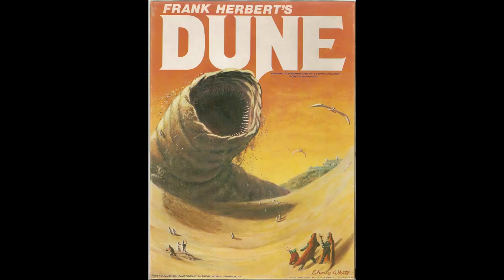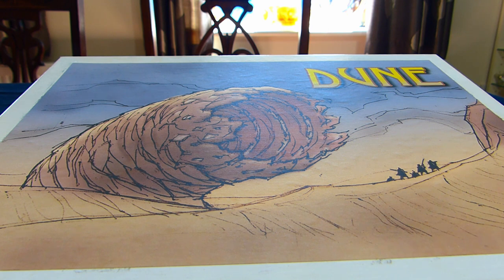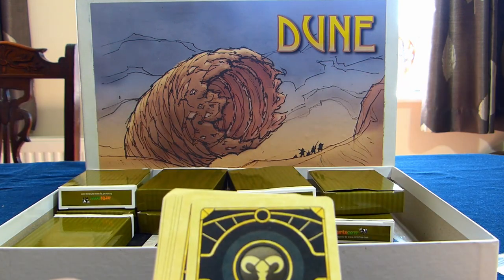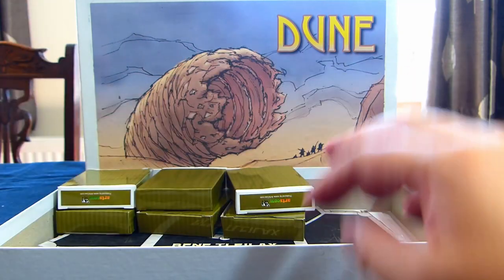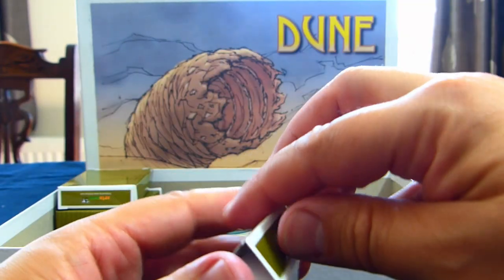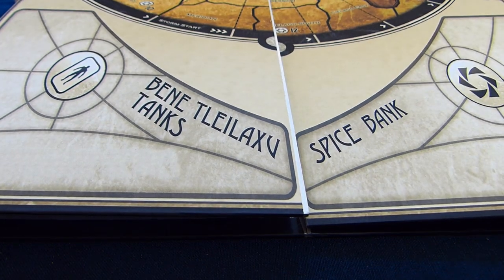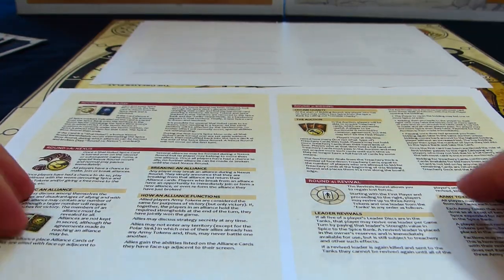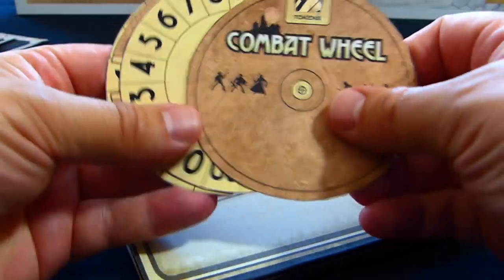DUNE the board game - a look at a PNP build (Part 1)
In 1965 Frank Herbert brought the universe of Dune to life, in 1979 Avalon hill brought the setting to tabletop gamers.

Sadly long out of production, this game has become expensive and the Rex retheme sadly misses the greatness of the original. The classic game also shows its age from a graphic design perspective. Ilya Baranovsky however gave crafters the option to upgrade the games look and feel. This is my build of the game using their design.